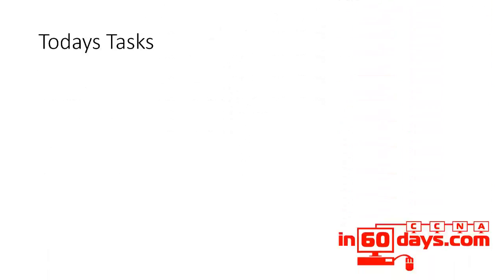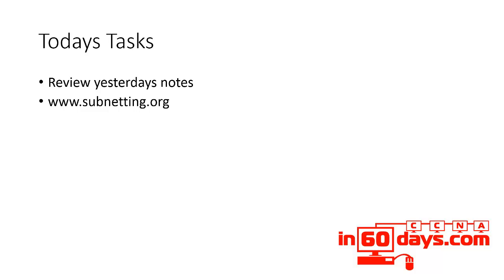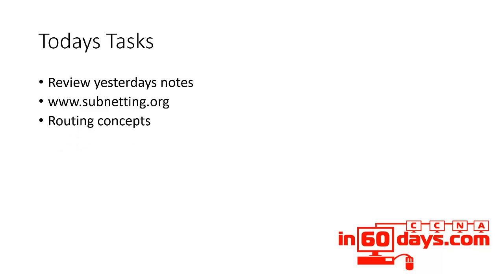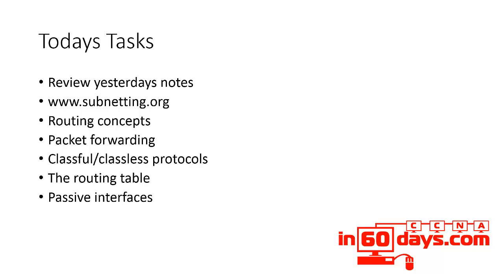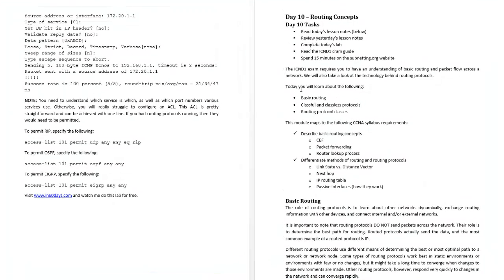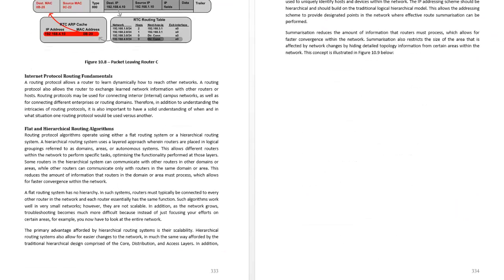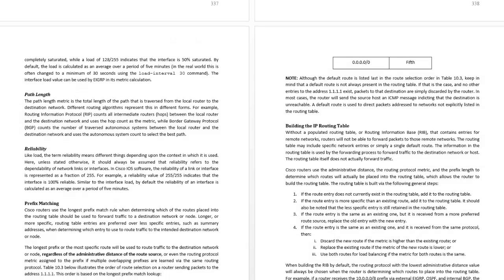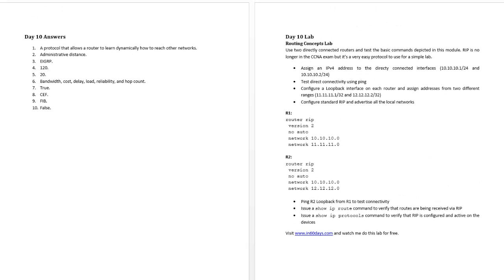CCNA in 60 Days - Day 10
Routing concepts.